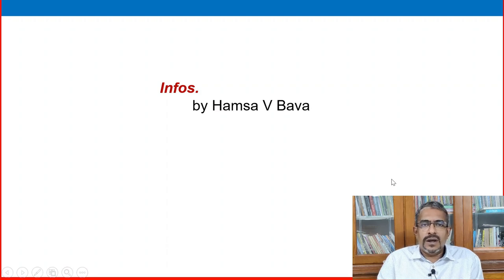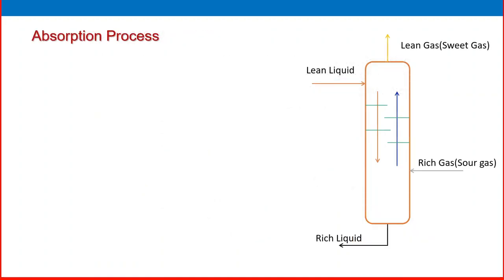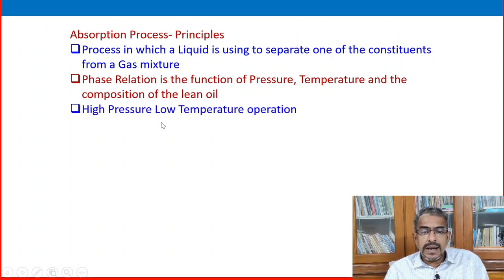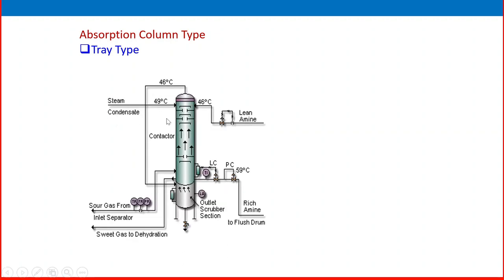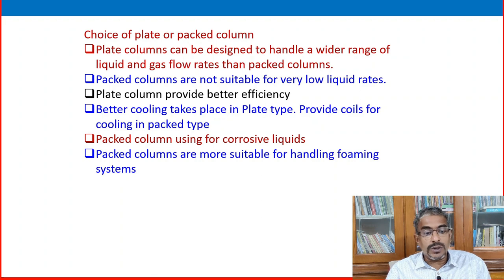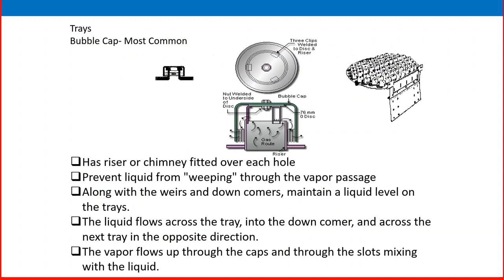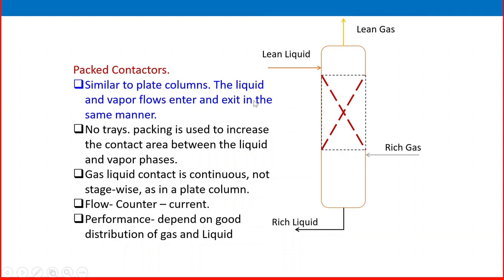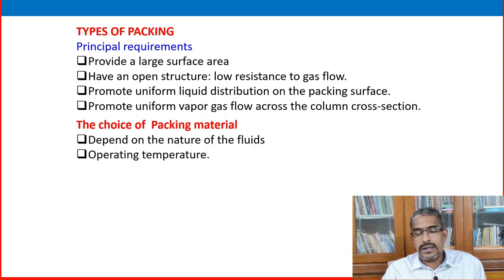Natural Gas Processing - Part 3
Natural Gas as an energy source from hydro carbon family and various end products are producing using natural gas as a raw material. Also Natural gas is using as fuel same or more importance than liquid fuel.
Natural Gas Processing is an important process operation in oil and gas operation.

In this oil and gas information video,  I explain the basic Natural gas process including Gas sweetening and Gas Dehydration which are important process in Oil and Gas operation

In this video "Natural Gas Processing - part 3" discussing about the basic lessons and information of Natural Gas processing operation.
Natural Gas has two main pollutant, one is Hydrogen Sulphide and other is moisture content. Removal of both these pollutants are very important for the natural gas treatment process
In this video we are discussing the process of removal of Hydrogen Sulphide from Sour gas using an absorption process called Gas sweetening. an aquas solvent called Amine is using as an absorbent to remove  H2S from natural Gas.

Importance of natural gas processing, basic chemistry of hydrocarbon and natural gas like methane, ethane , propane and butane first four elements in hydro carbon family.
their physical and chemical properties are also discussing in this video.

By watching this video, you will have a clear understanding the basics of Natural gas processing operation